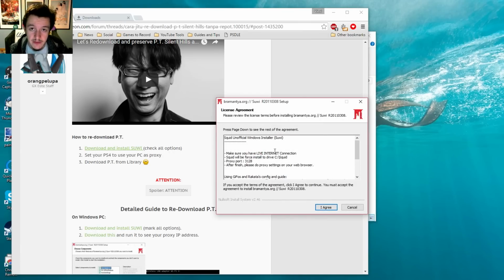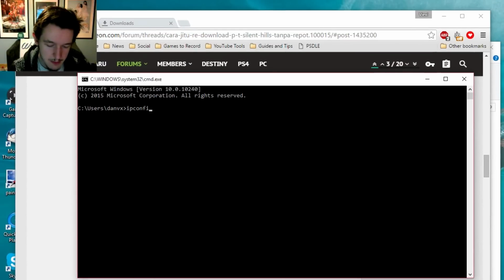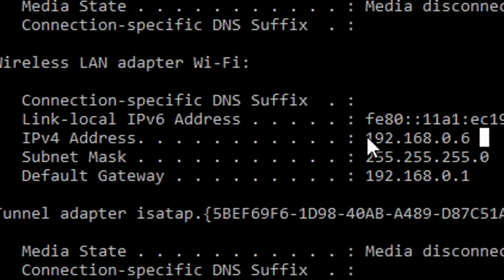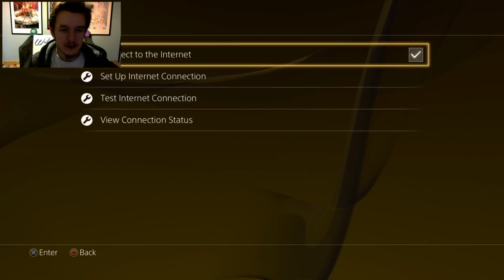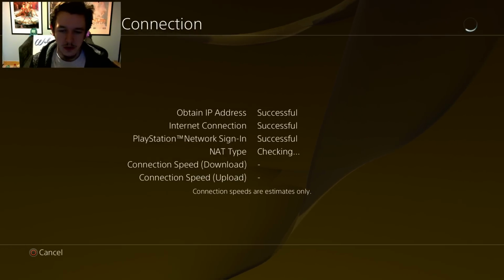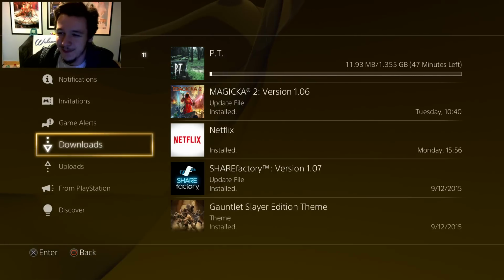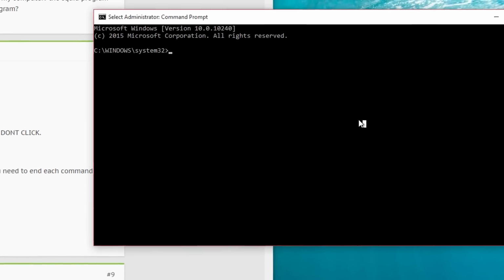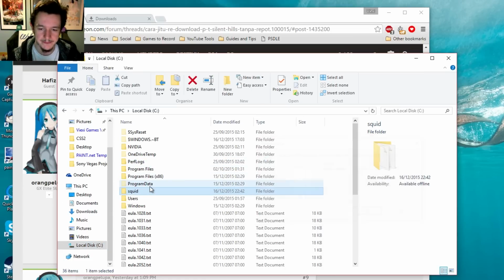HOW TO DOWNLOAD P.T. ON PLAYSTATION 4 PRO! (NOT PS5)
Tally-ho, Internet! You can download P.T. again! Thanks to a trick found by user orangpelupa on gamexeon, anyone who has previously downloaded P.T. can redownload it again. Especially useful if you have a brand new PlayStation 4 Pro.

You need to download a software called SUWI (Squid), but after that you'll have P.T. and more P.T.

Until next time, Tally HEY!

Horror Collection!